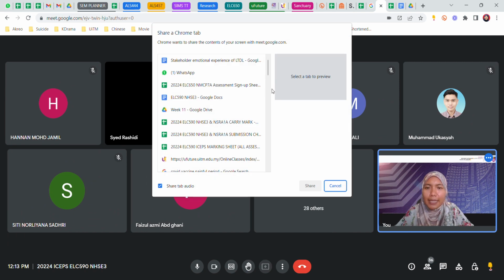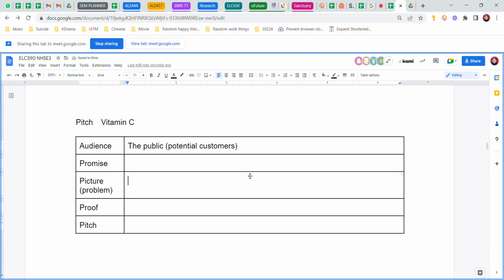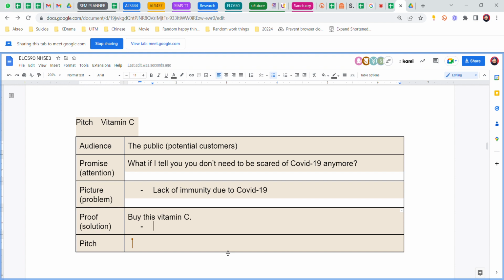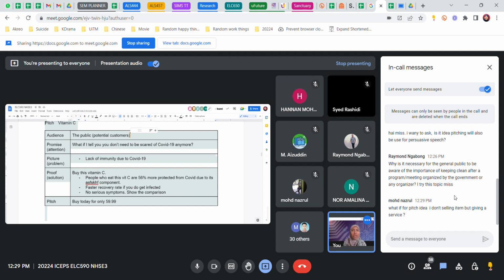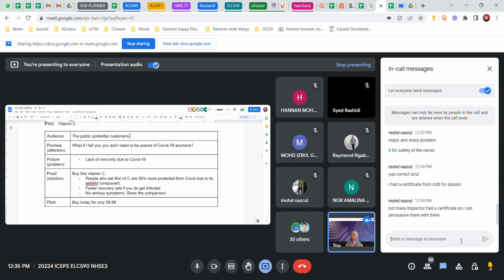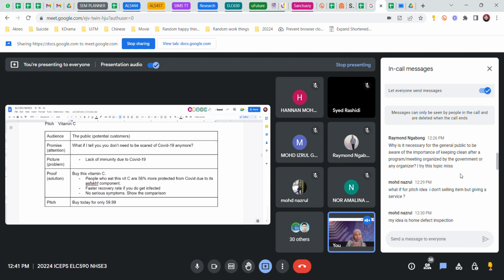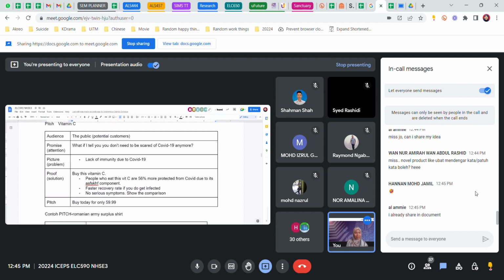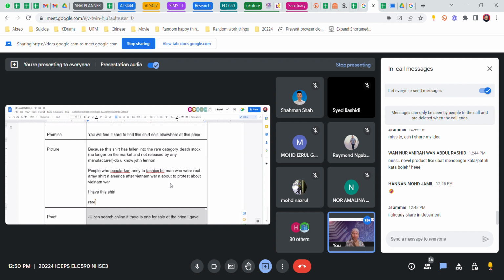20224 ICEPS ELC590 NHSE3 Seminar 03 02 Pitching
20224 ICEPS ELC590 NHSE3 Seminar 03 02 Pitching